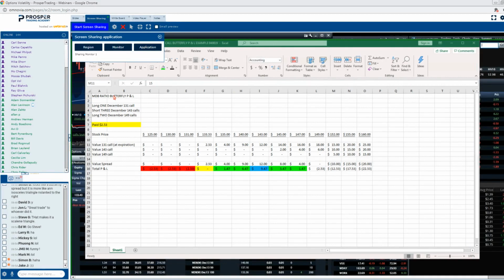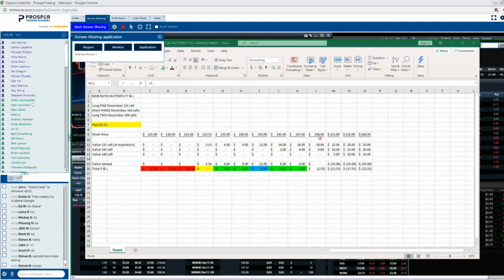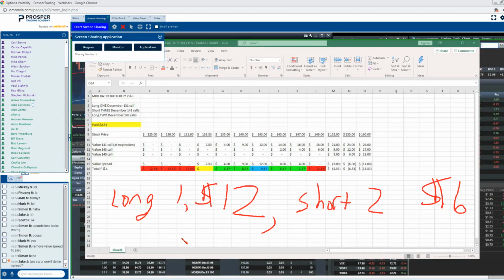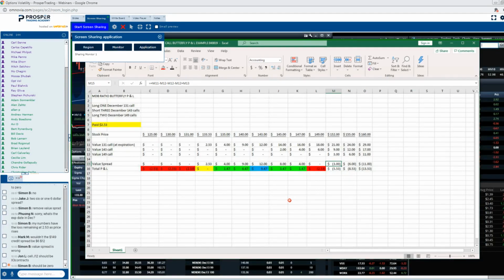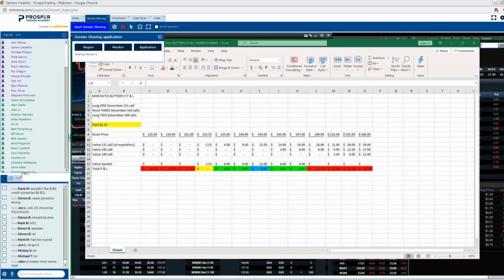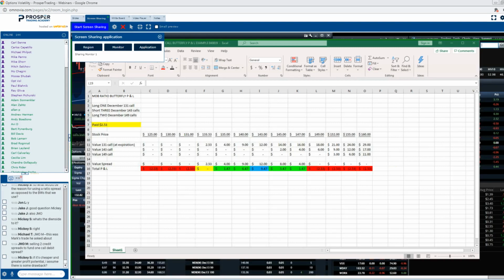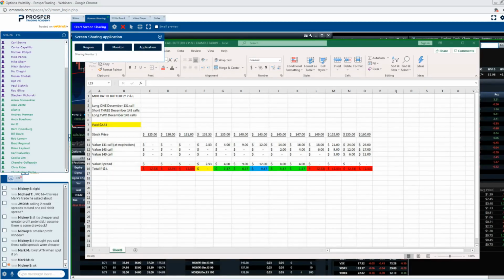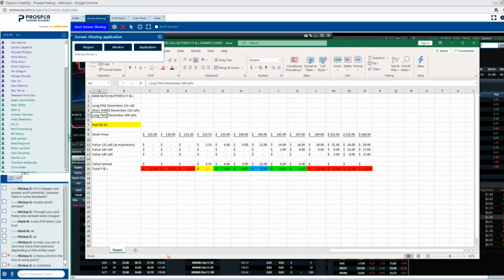Scott Bauer - Wait! There's A Ratio Butterfly Too?